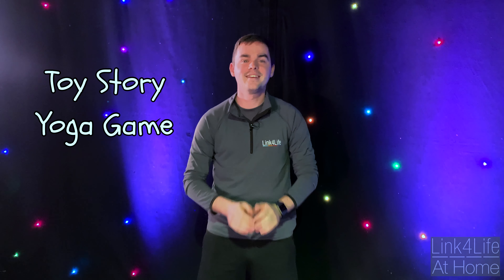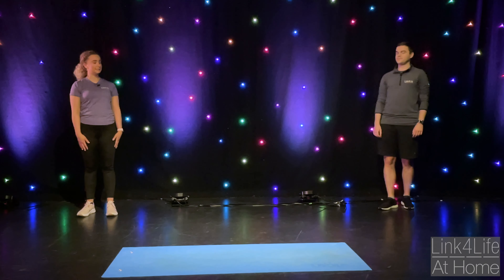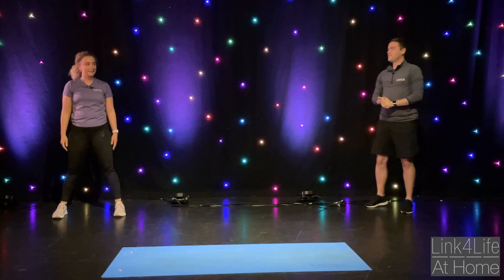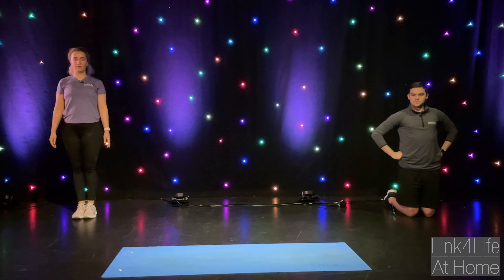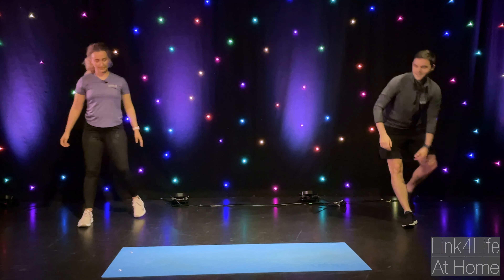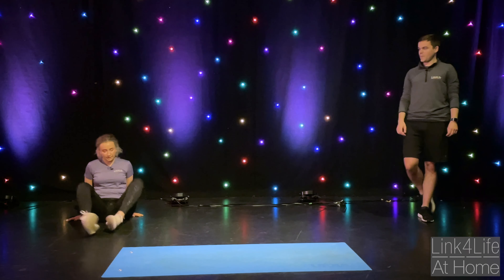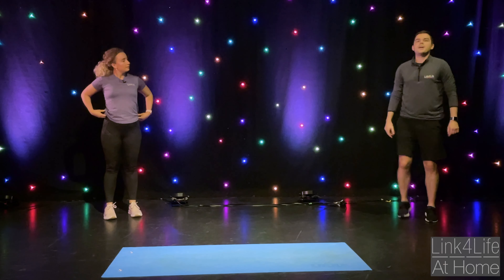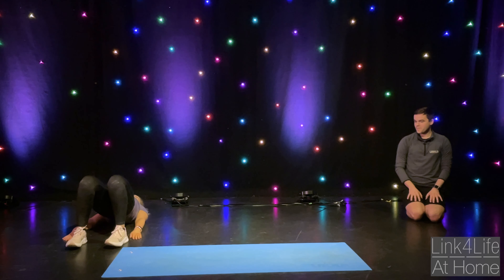Toy Story Game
Toy Story Game with Matt & Bryony